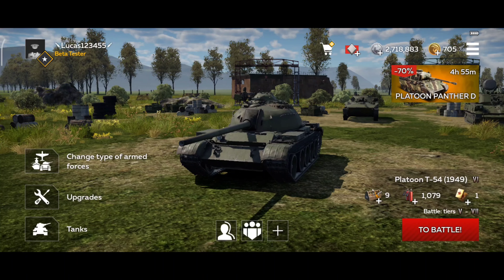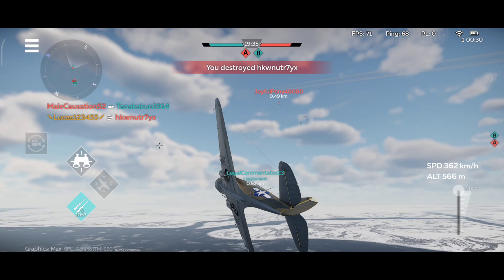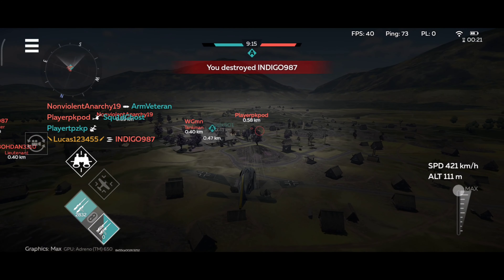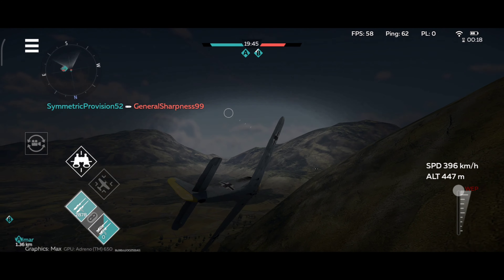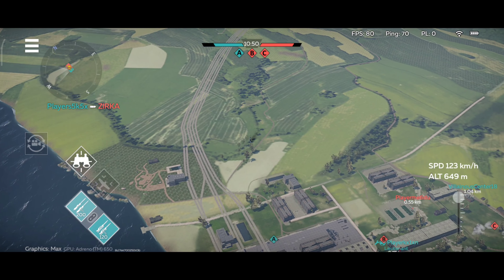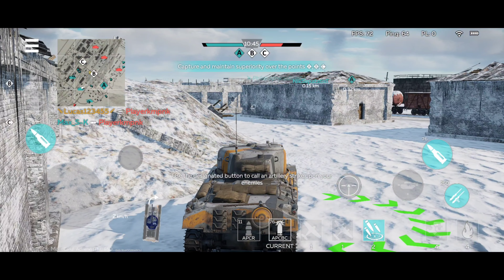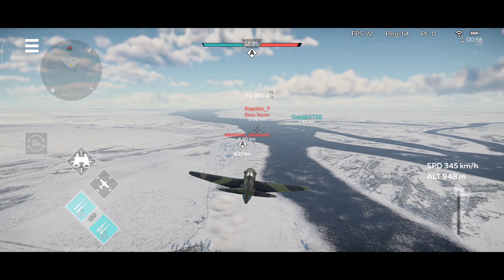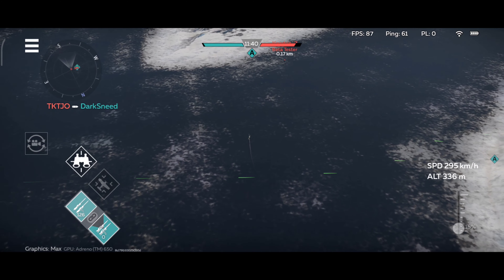War Thunder Mobile Air Battles! - Fighter/Bomber Gameplay - Wins&Epic Fails - Dogfights